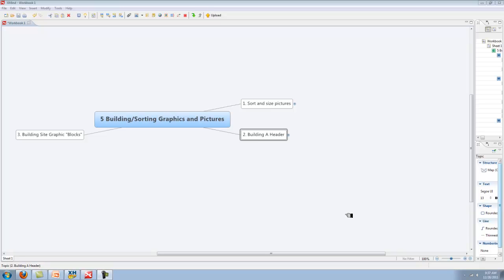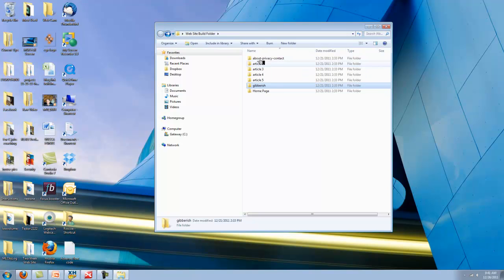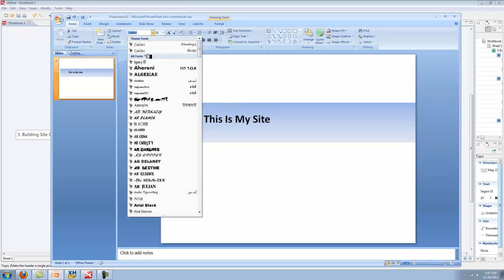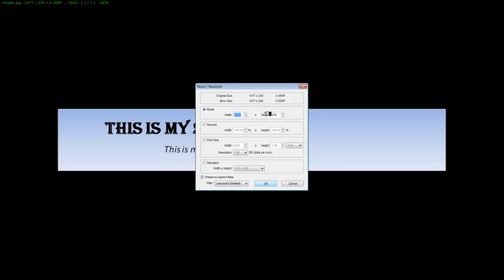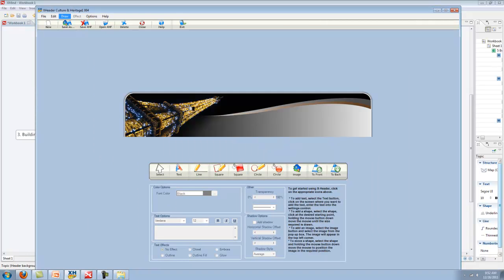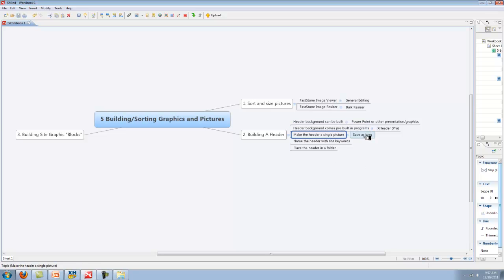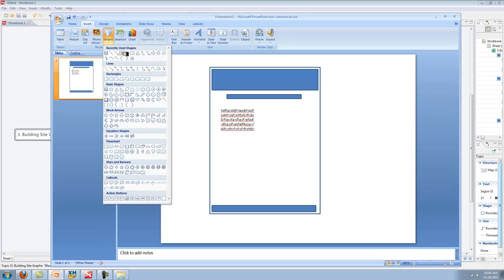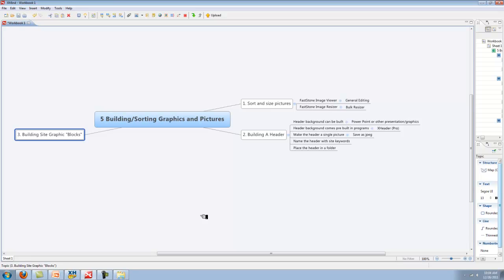Preparing Pictures and Graphics For Your Web Site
How to make and prepare pictures and graphics that will go into the design of your web site.